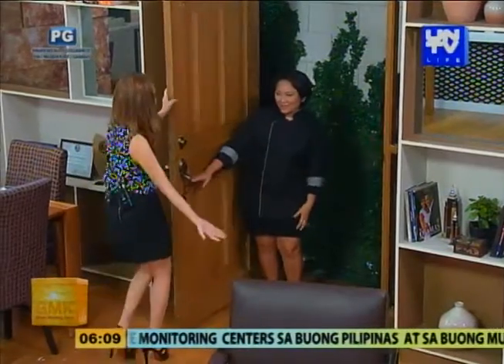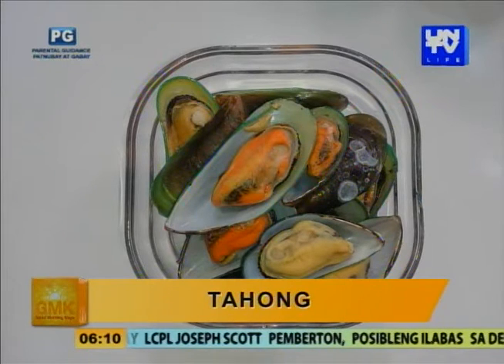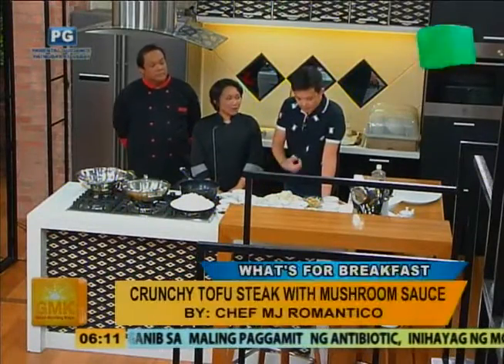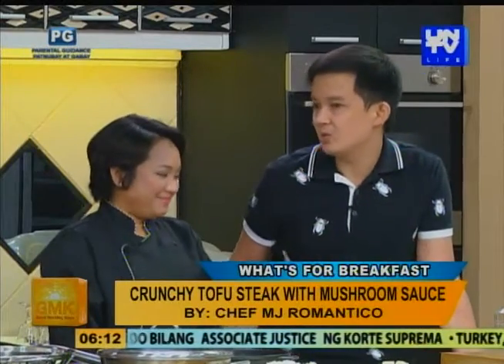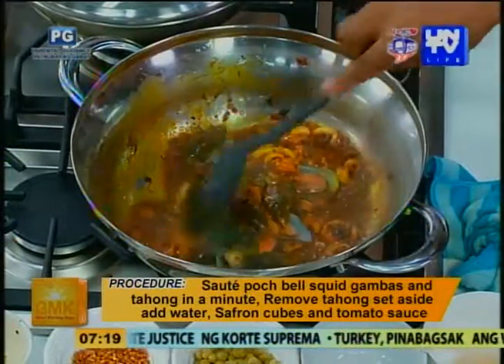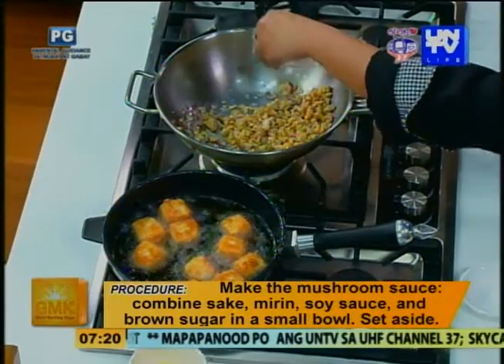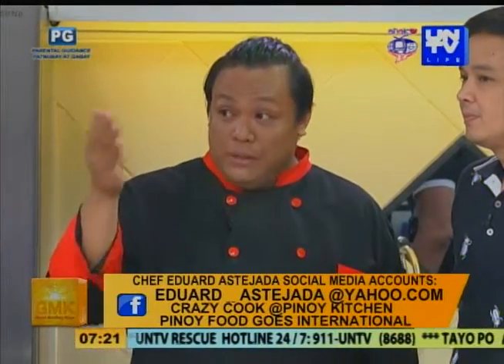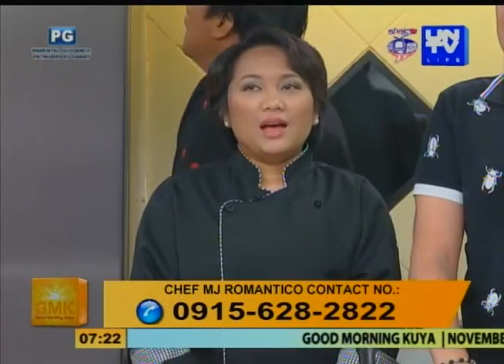Good Morning Kuya: Sea Food Rice and Crunchy Tofu Steak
Guest: Chefs MJ Romantico and Eduard Astejada

Hosted by: Dr. Daniel Razon, Cong. Erin Tañada, Atty. Regie Tongol, Angelo Diego Castro, Angela Lagunzad, Rheena Villamor, Lyn Perez, Thalia Javier, Monica Verallo, Jun Soriao, Dr. Janis De Vera, Dr. Sarah Cabodil, Dr. Kathleen Antonio, Dr. Joseph Lee, and Dr. Bong Santiago

Good Morning Kuya
Date Aired: November 25, 2015